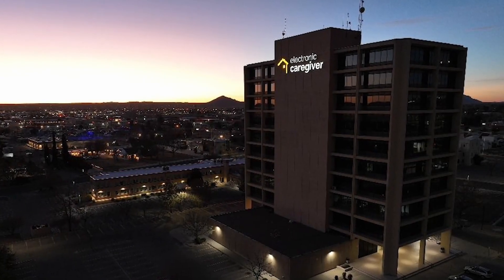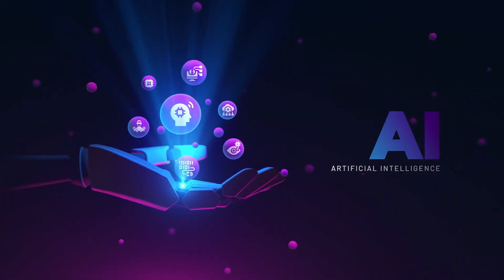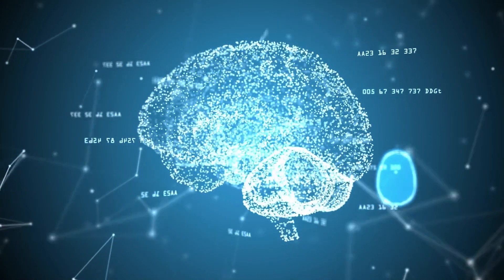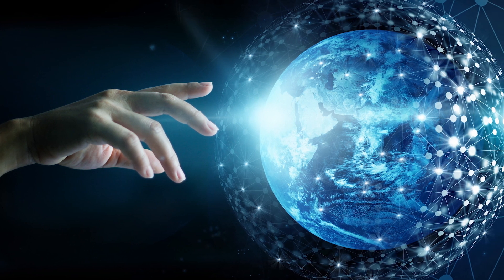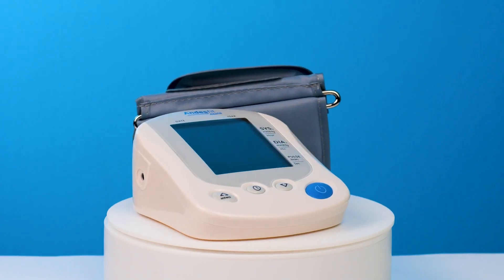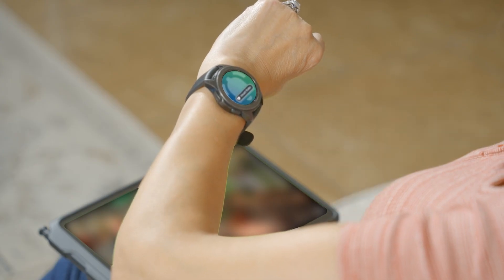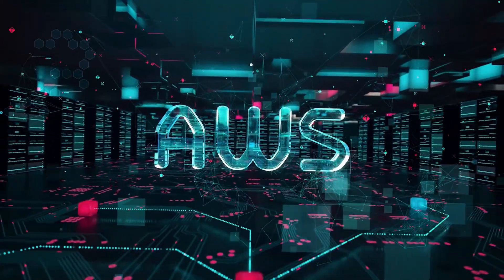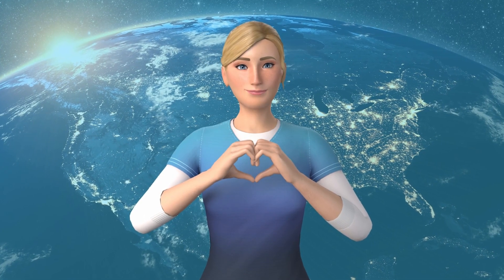Addison Care - Breakthrough AI Avatar for U.S. Healthcare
Developed with over $150 million in R&D, Addison Care is the world’s most advanced 24/7 virtual caregiving solution—driven by a compassionate 3D AI avatar and integrated with a complete chronic care and remote patient monitoring (RPM) system.